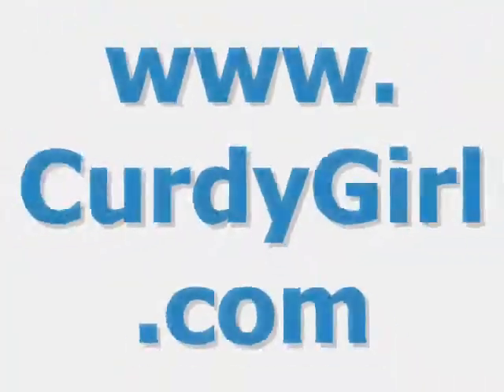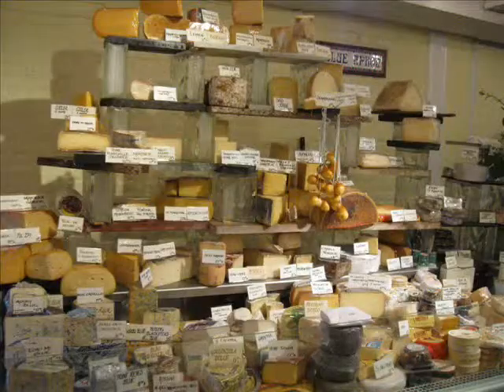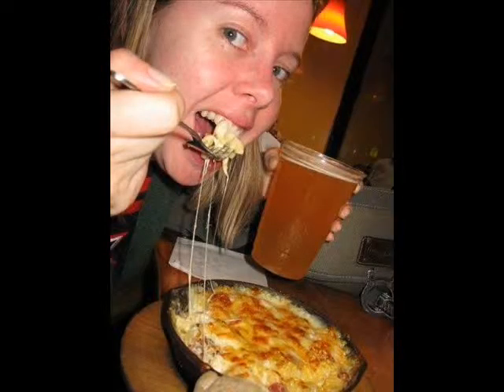CurdyGirl Juustoleipä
CurdyGirl examines this wacky "cheese bread" from Finland - what a treat!